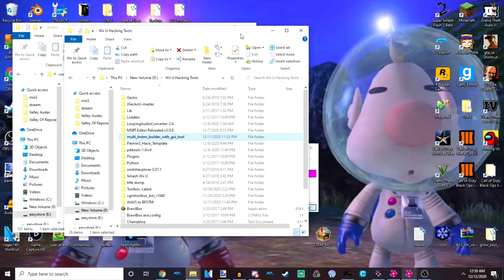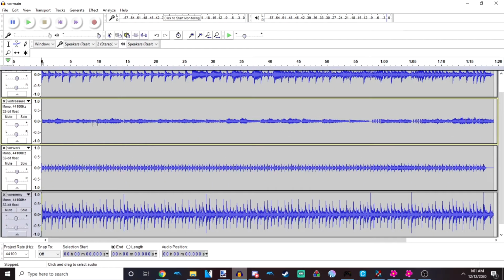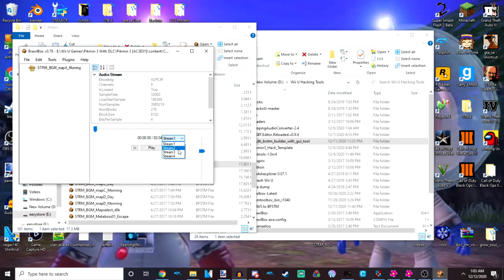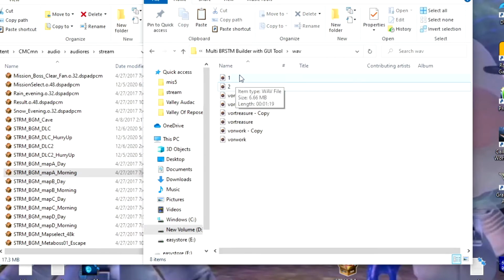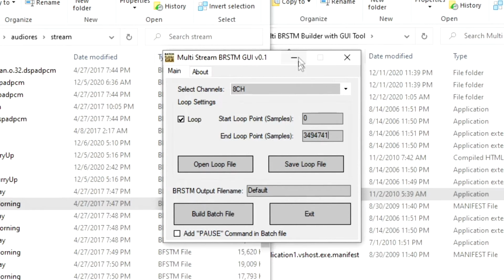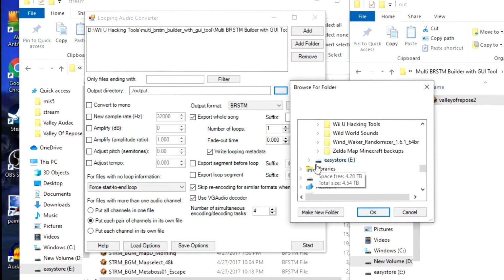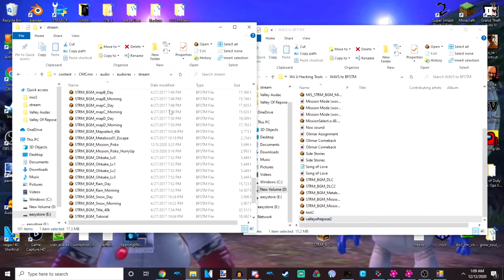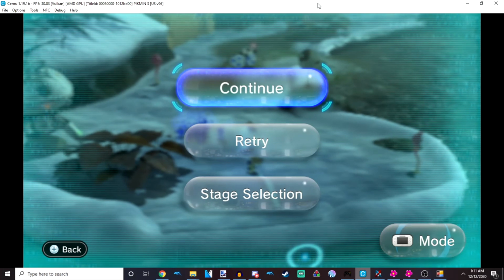How to Create Multi BFSTM Channels for Pikmin 3 [Wii U for now]